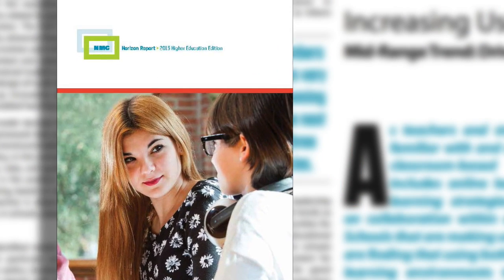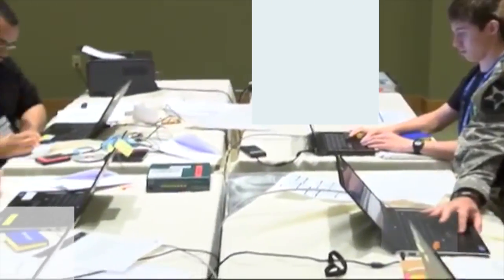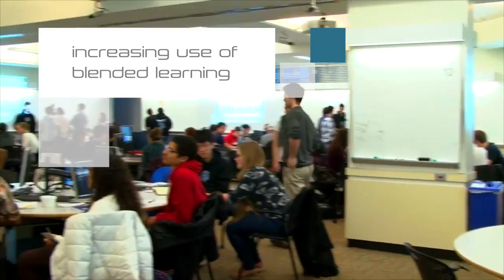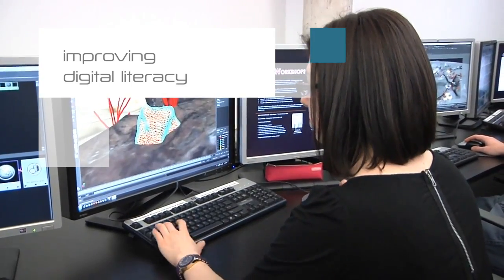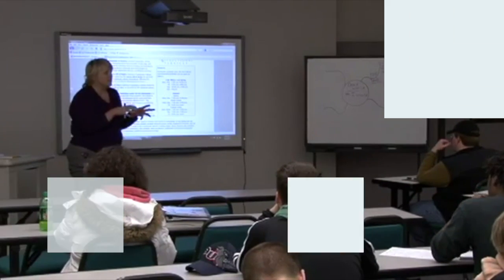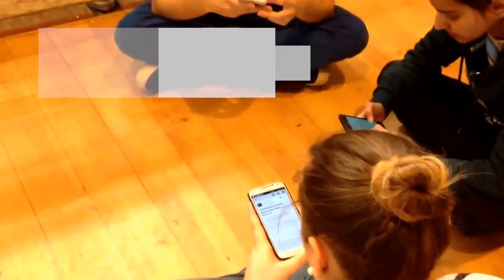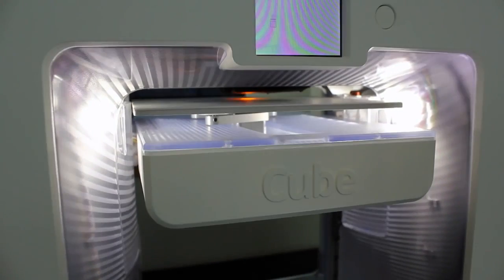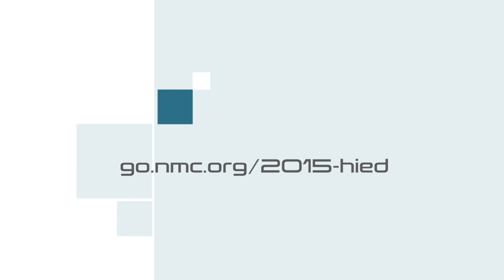NMC Horizon Report :: 2015 Higher Education Edition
The NMC Horizon Report: 2015 Higher Education Edition is a collaborative effort between the NMC and the EDUCAUSE Learning Initiative (ELI). This 12th edition describes annual findings from the NMC Horizon Project, an ongoing research project designed to identify and describe emerging technologies likely to have an impact on learning, teaching, and creative inquiry in education. Six key trends, six significant challenges, and six important developments in educational technology are identified across three adoption horizons over the next one to five years, giving campus leaders and practitioners a valuable guide for strategic technology planning. The report aims to provide these leaders with more in-depth insight into how the trends and challenges are accelerating and impeding the adoption of educational technology, along with their implications for policy, leadership and practice.